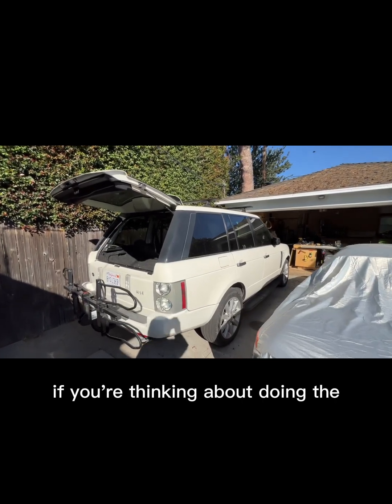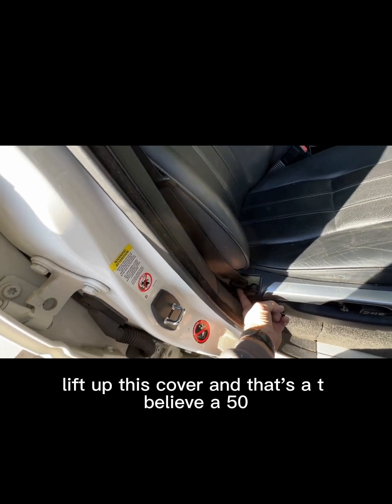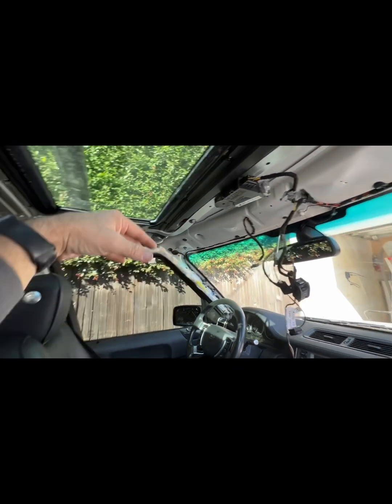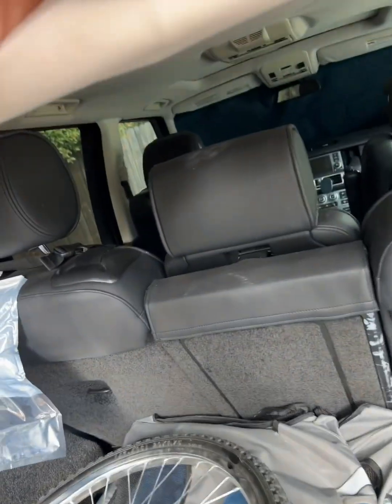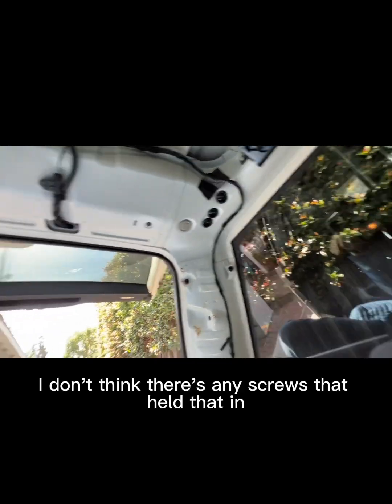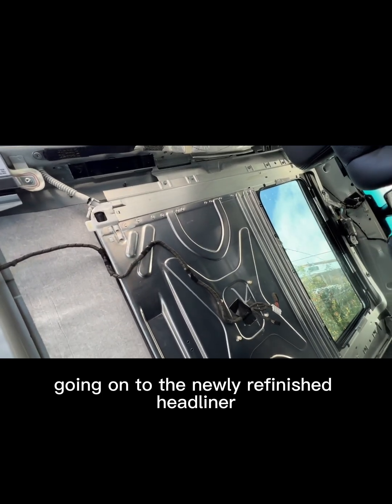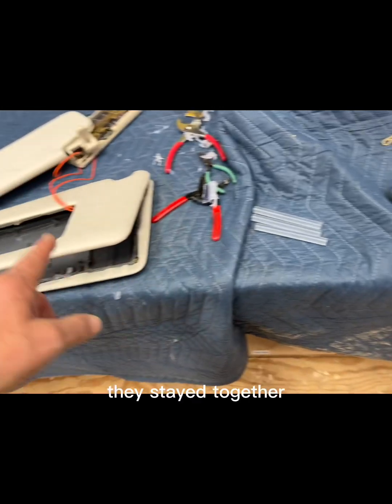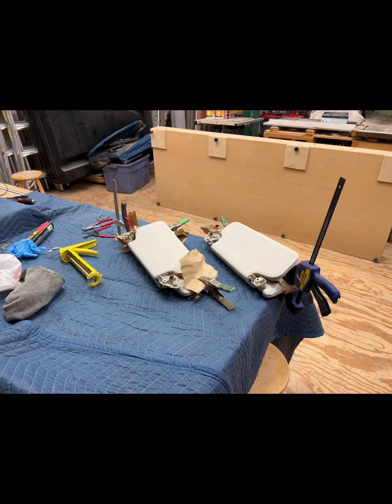2009 Range Rover headliner replacement L322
Various notes about removing and reinstalling, headliner, pillars, and how to re-upholster the visors.